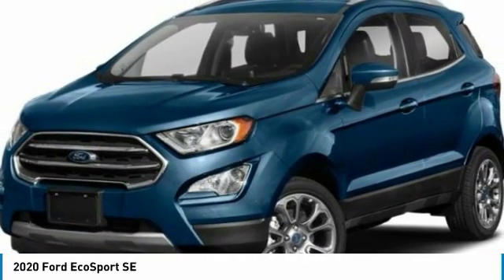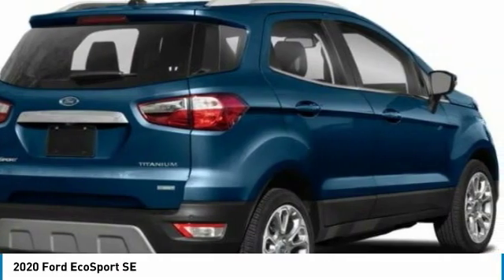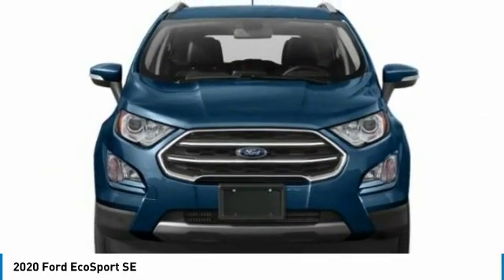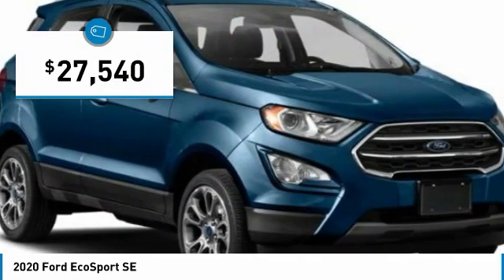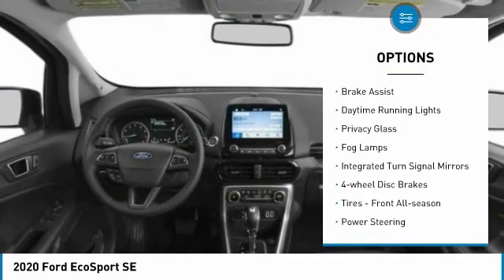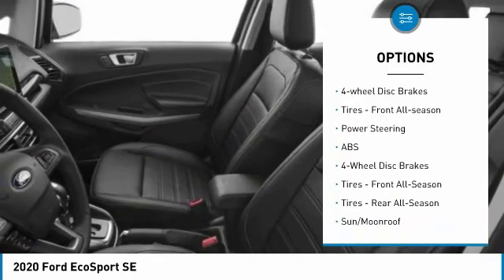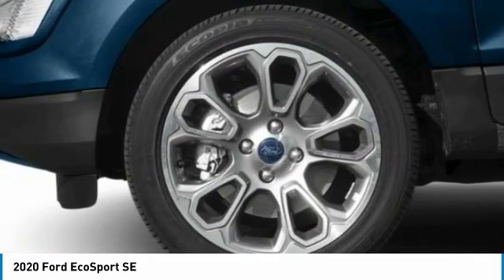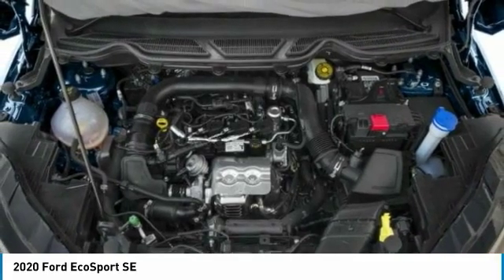2020 Ford EcoSport FL0391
2020 FORD ECOSPORT Ferndale, MI
Stock# FL0391

21600 Woodward Ave.

A/Z Plan All Rebates to Dealer Approved Credit. Not all Rebates Qualify. Price does not include taxes or dealer fees. Price includes: $1000 - Owner Loyalty $3500 - Retail Customer Cash $500 - A/X/Z/D-Plan Customer Cash $500 - Bonus Customer Cash $500 - Select Inventory Retail Customer Cash